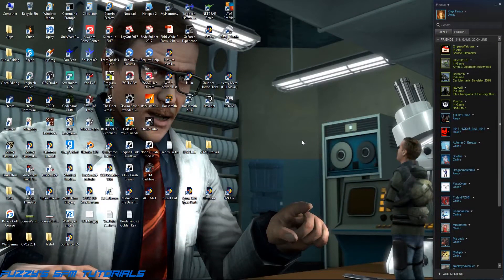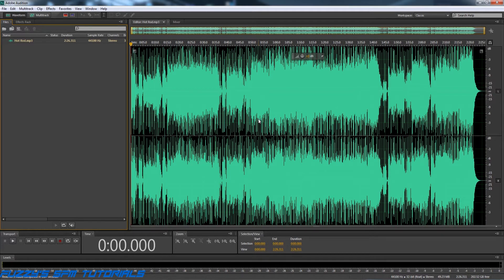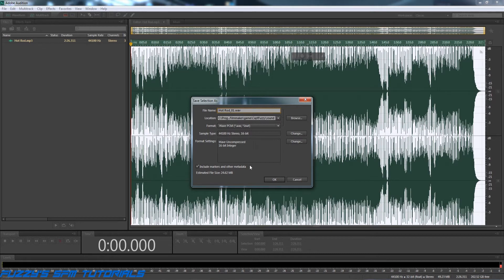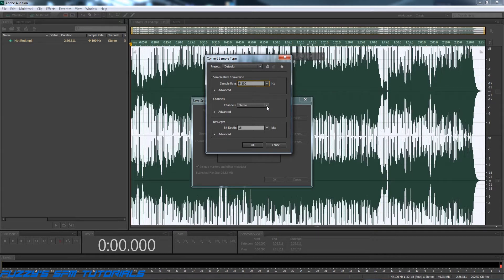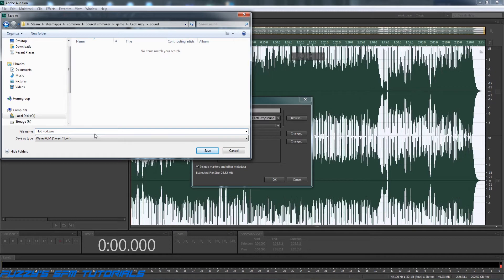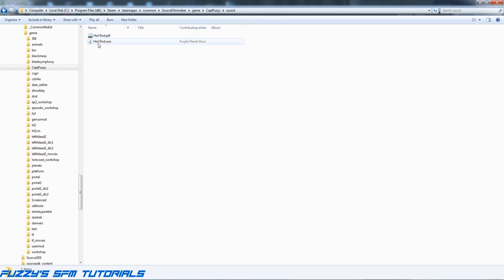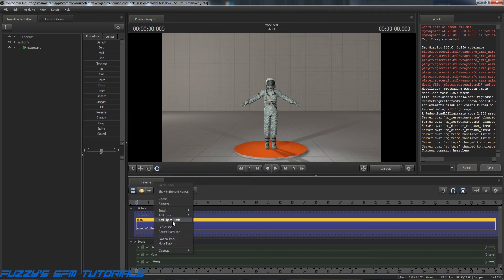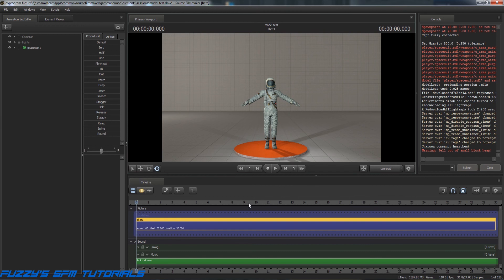[Guide] How to format audio files for Source Filmmaker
This guide will show you how to convert ANY audio file into a format that can be used in SFM.
I use Adobe Audition in this guide, however, the process is the same, regardless of the software that you may use. Audition is expensive, and I know that not everyone can afford it, but there is a free alternative out there.
Audacity is a free audio editing program that is probably the best around, give it a try: